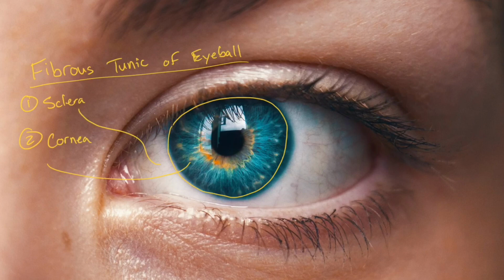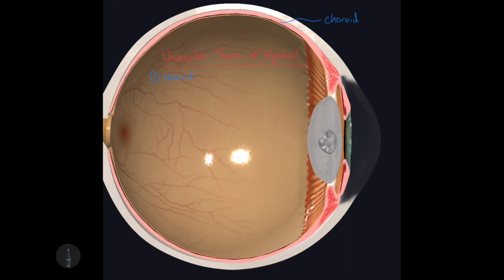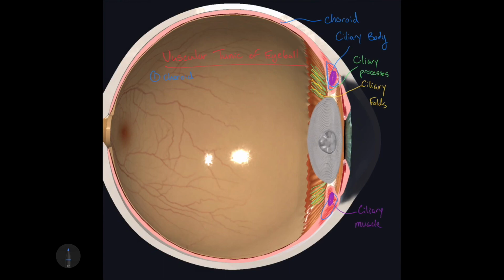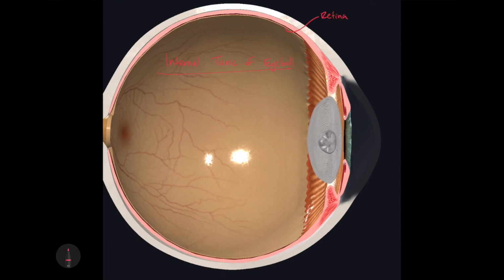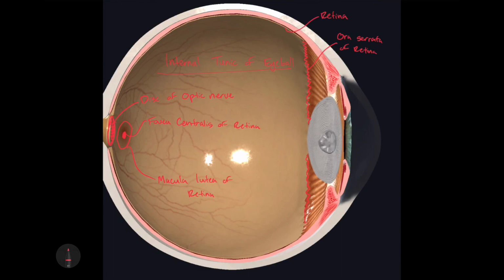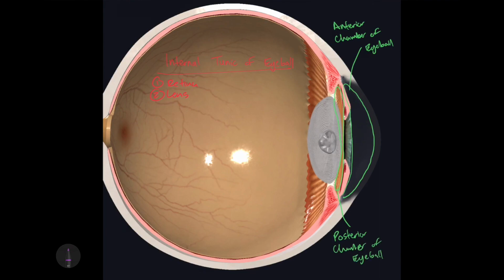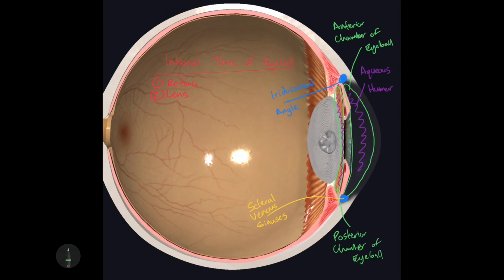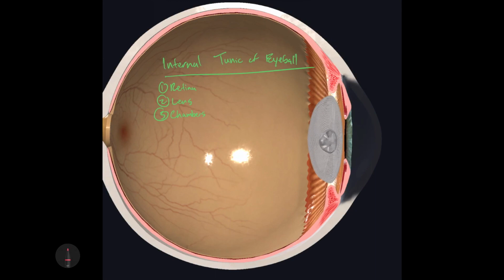Landmarks of the Eyeball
This video goes over the three tunics of the eyeball including all of their landmarks. Sorry about the audio in this video. Towards the end of the video it sounded really poorly. Also some have expressed that I write too slowly so I sped up the portions where I write the terms. Tell me how you like it or if I should go back to slower writing so students can keep up with their notes.

HAVE FUN!